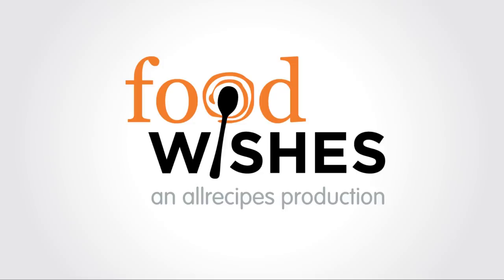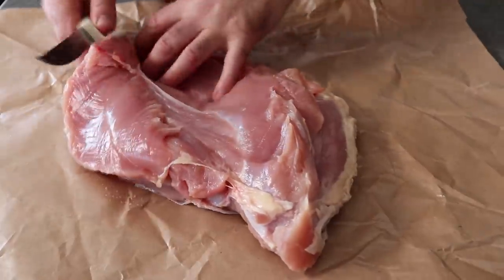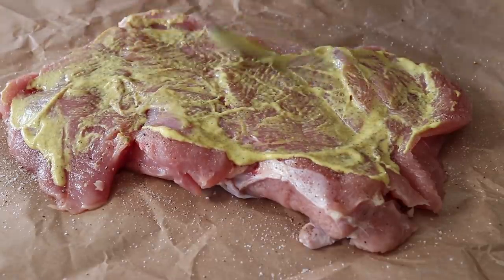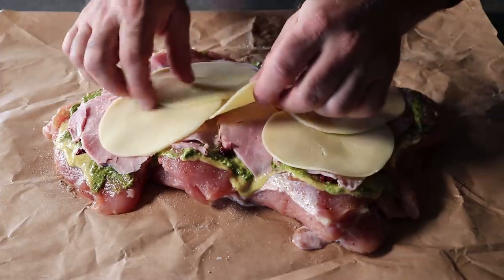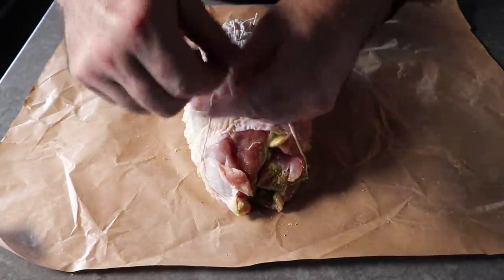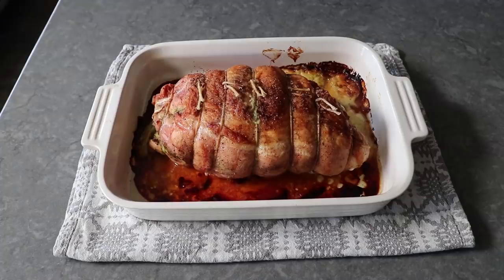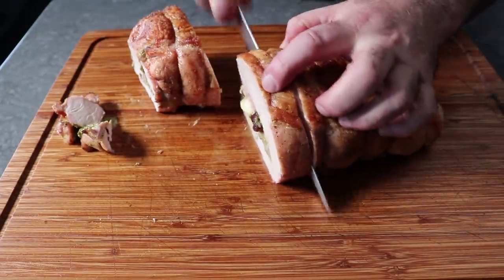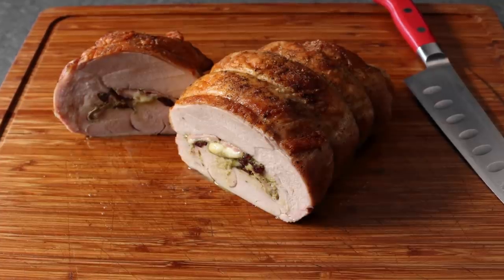Holiday Roast Turkey "Cordon Bleu" - Food Wishes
This roast turkey “Cordon Bleu,” is one of those recipes that looks and sounds kind of fancy, but is actually very simple and straightforward to make. Beyond the visual appeal, this technique produces something much more flavorful than even the most perfectly roasted bird. Enjoy!

To become a Member of Food Wishes, and read Chef John’s in-depth article about Holiday Roast Turkey “Cordon Bleu,” follow this